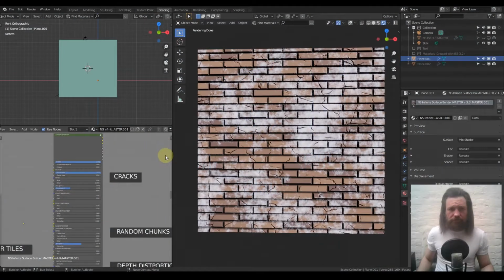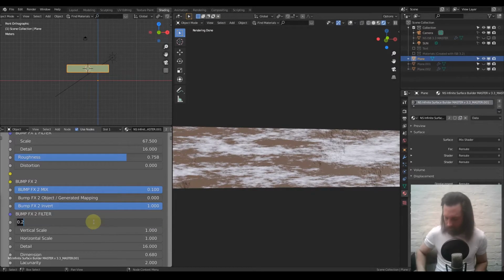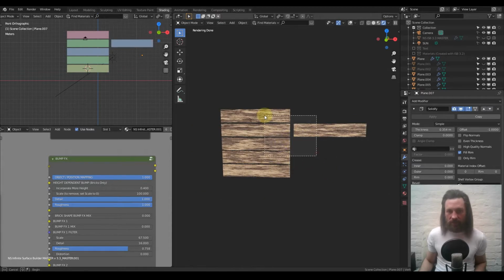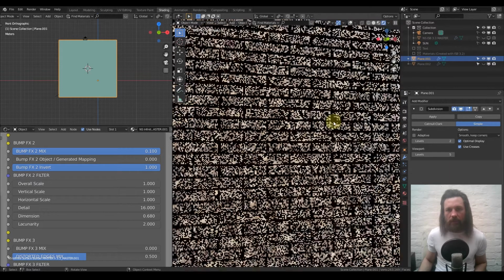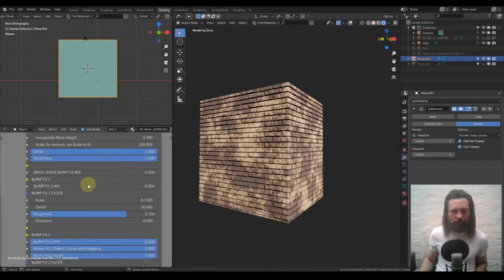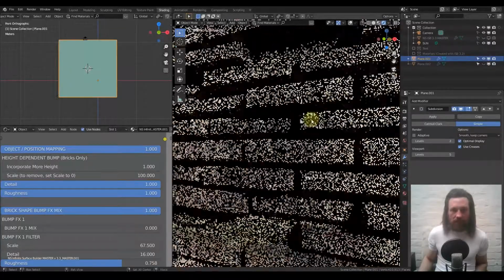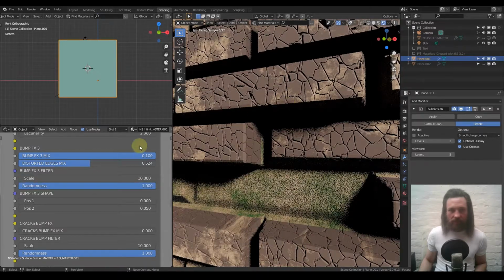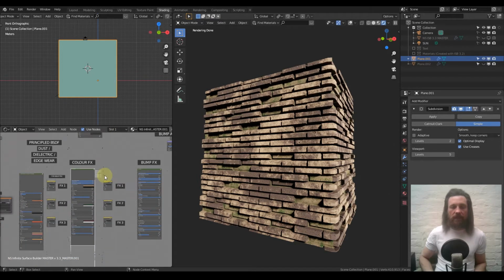NS The Infinite Surface Builder v3.3 Tutorials Part 4 - Bump FX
Moving on to the Bump FX node group for Part 4. I discuss the mapping controls and how they're useful, the Height Dependent Bump and all of the other Bump FX